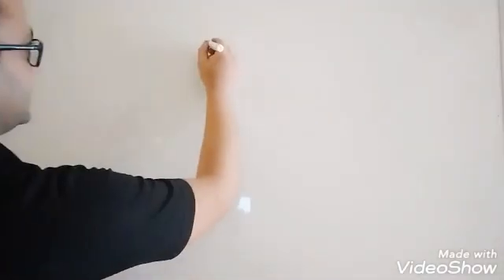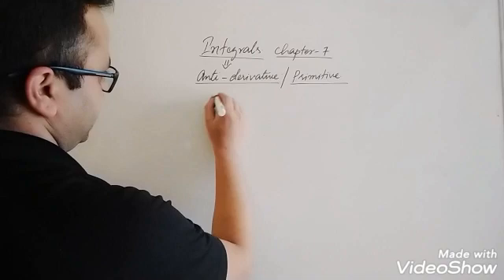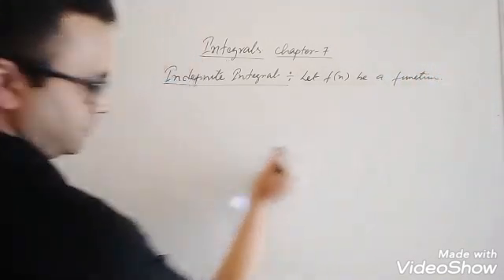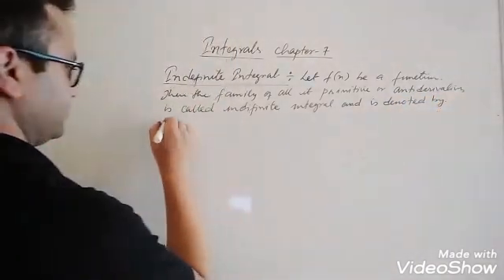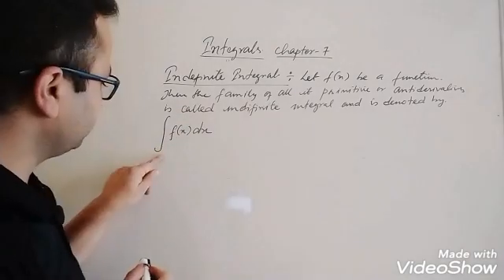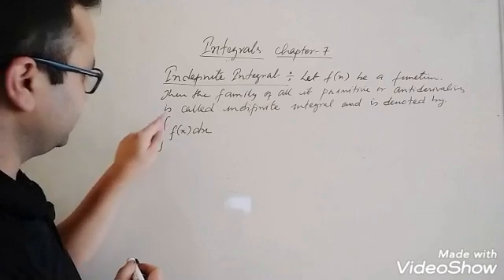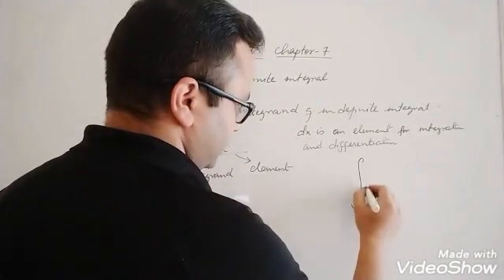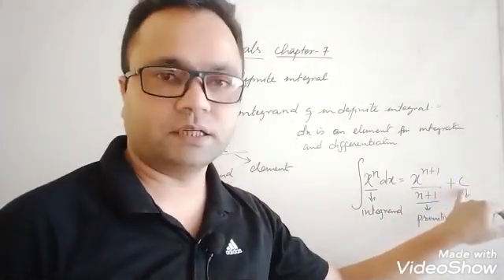#Integral#Indefinite integrals#chapter-7#class 12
Integral part indefinite integral chapter seven of class twelve mathematics.Let f(x) be a function.Then the family of all its primitive or anti-derivatives is called indefinite integral of f(x).In indefinite integral there is a primitive and integration constant, and given function is called integrand.Integration is the process of finding an indefinite integral of given function.Integral is the inverse process of derivatives or differentiation
#mathematics and physics lesson, Integral class12, class 12th integral, integral chapter 7 12 th class, indefinite integral 12 th class, ncert lesson 12 th integral, cbse integral 12 th class### I hope yoy will be understand the lesson, please like and subscribe for upcoming lesson